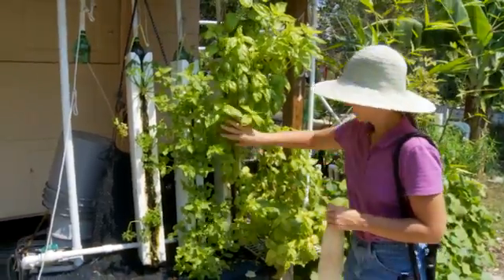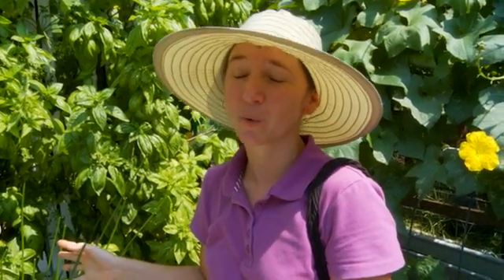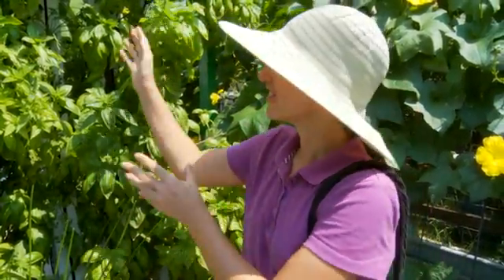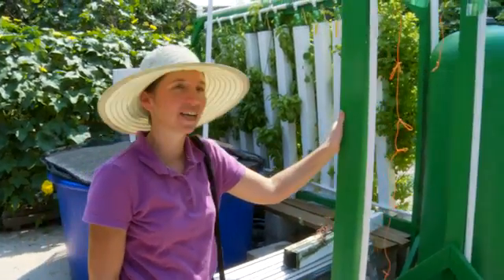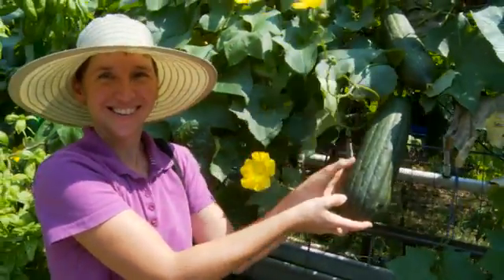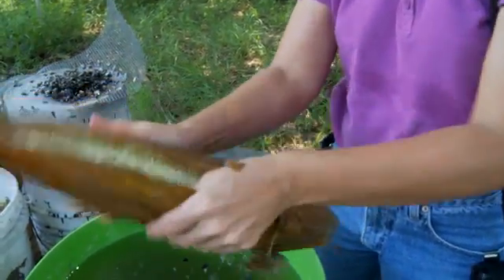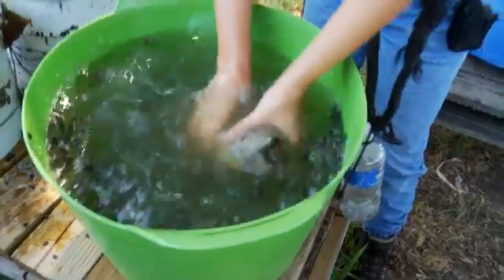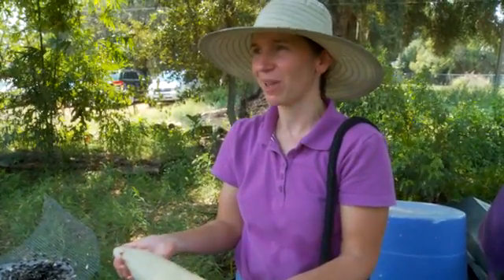Aquaponics Basil Grow Towers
Growing Basil Towers in an aquaponics system with Aleece Landis or TCLynx.